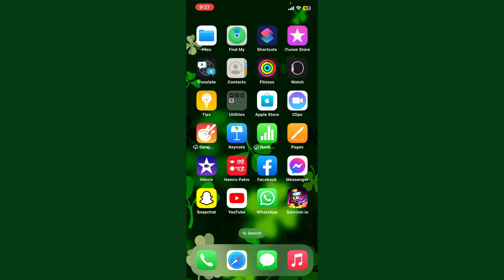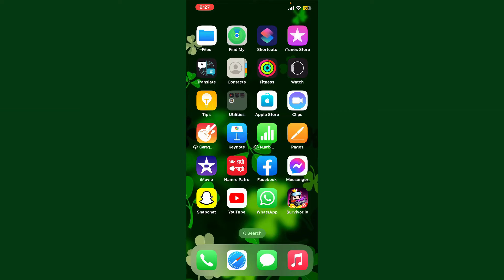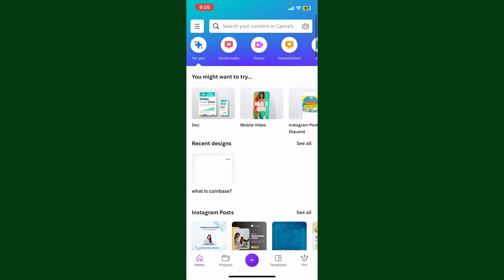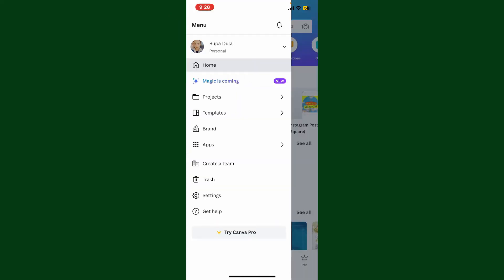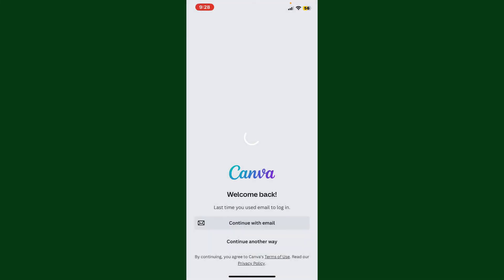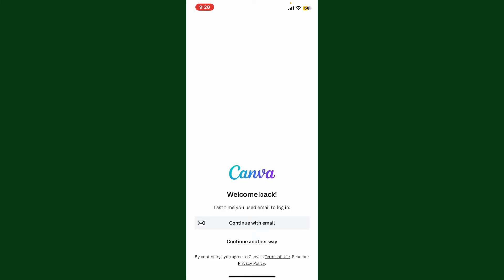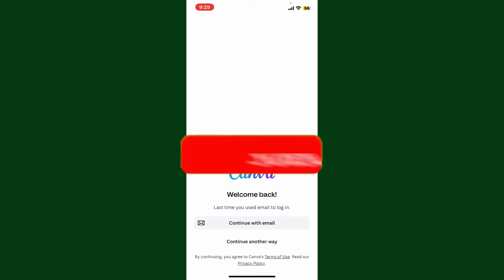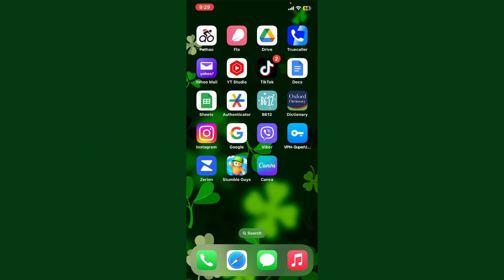How to Sign Out Canva Account 2023? Canva Logout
In this video, I'll show you how to sign out of Canva in just a few simple steps. This is important to do when you're finished using Canva, so that your account is secure and your privacy is protected.